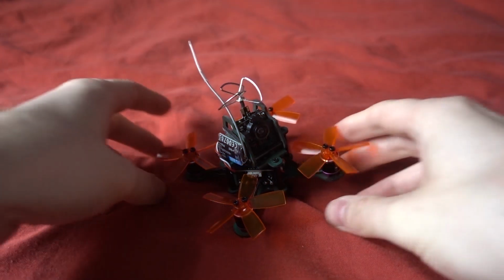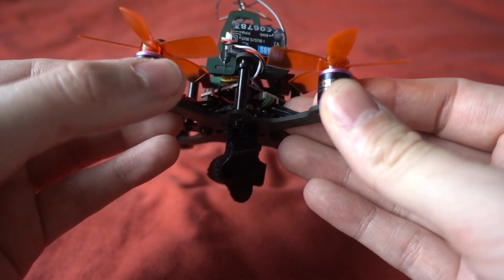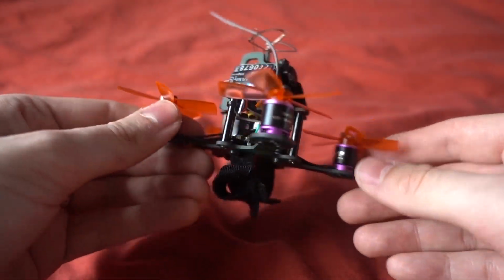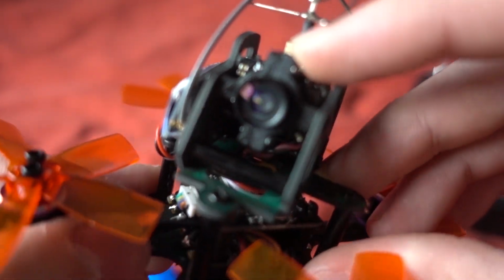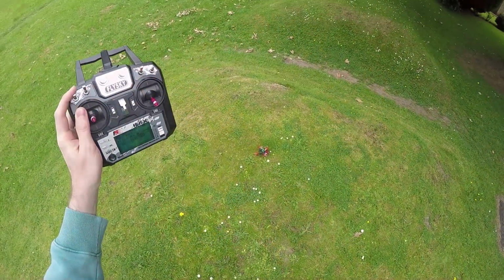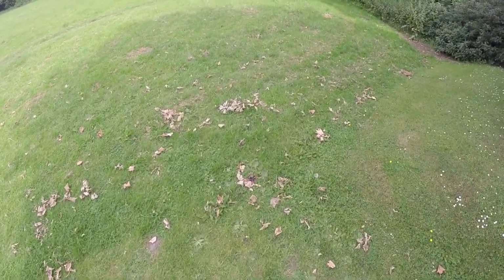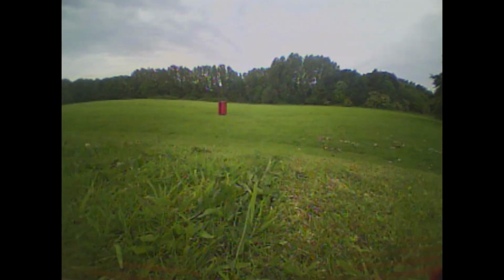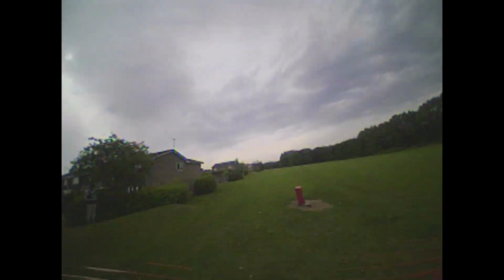XF90 Budget Brushless Micro